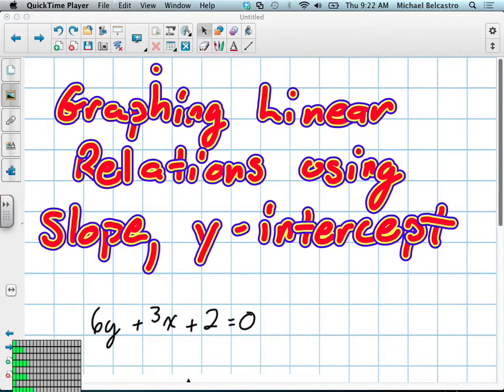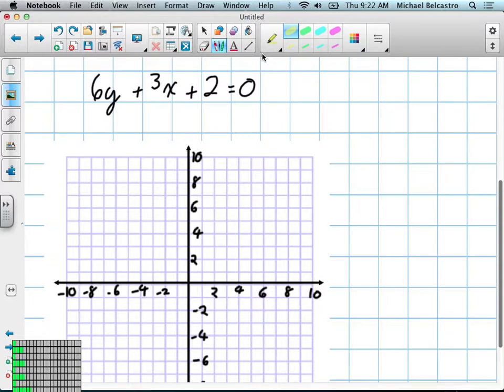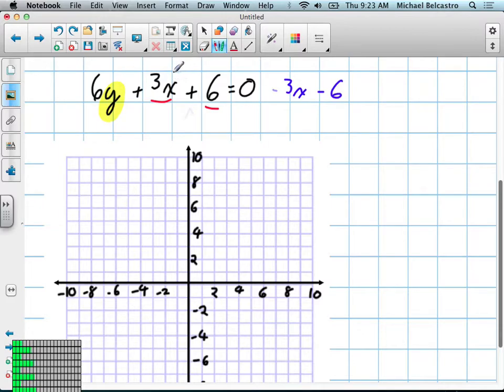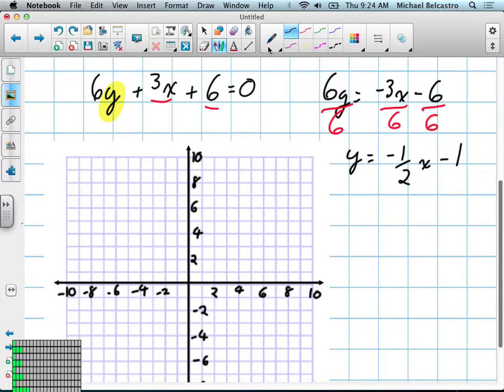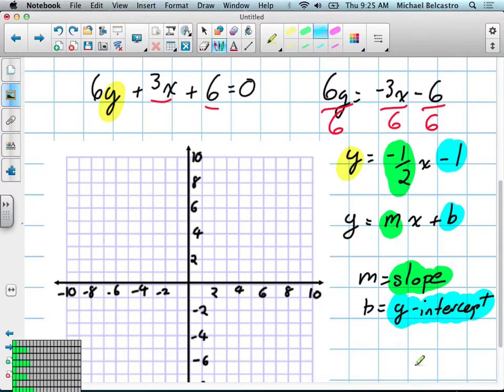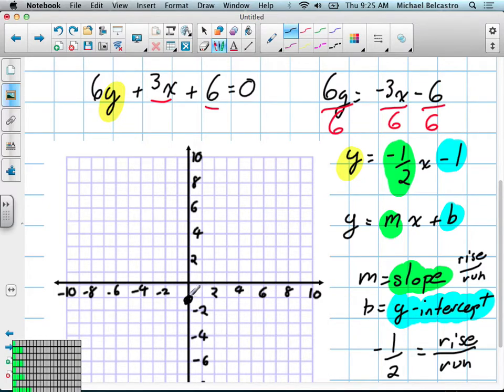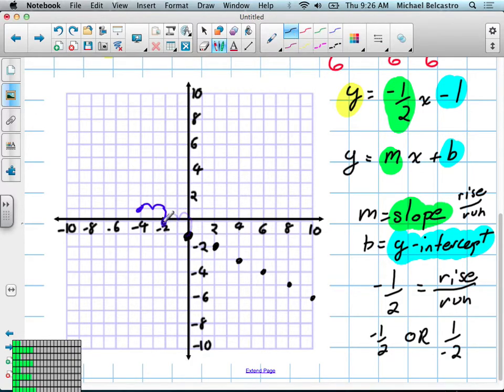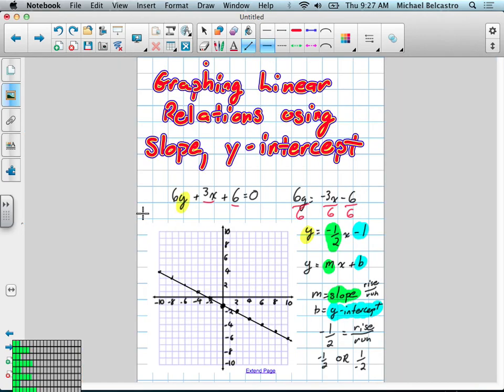Graphing Linear Relations using Slope, y intercept Grade 10 Academic Pre Req Skills 9:6:12